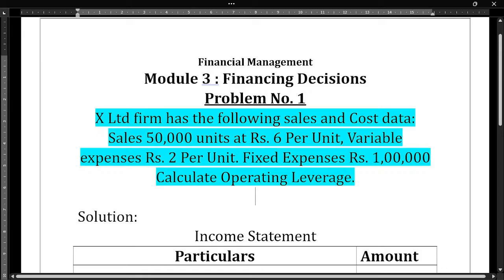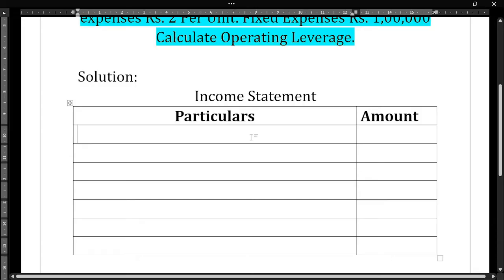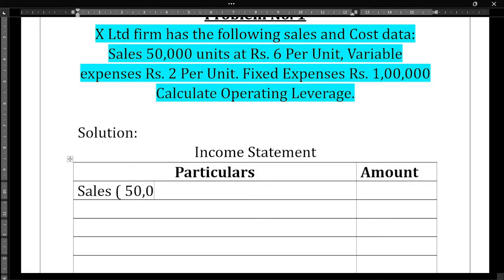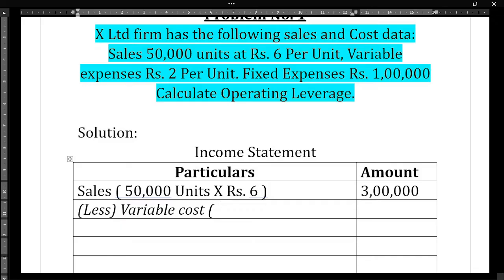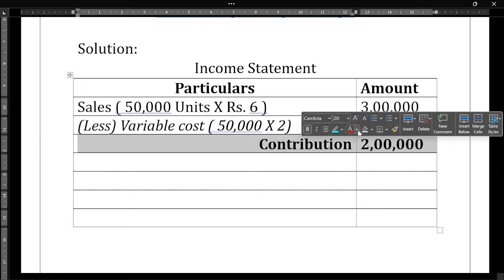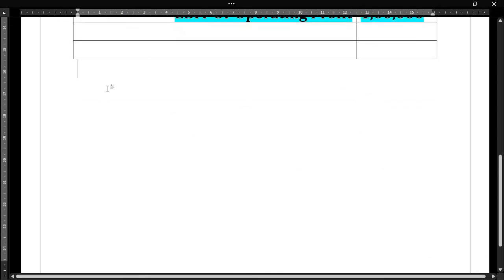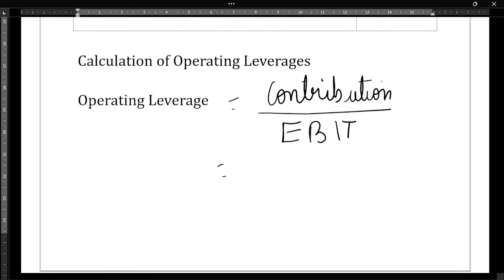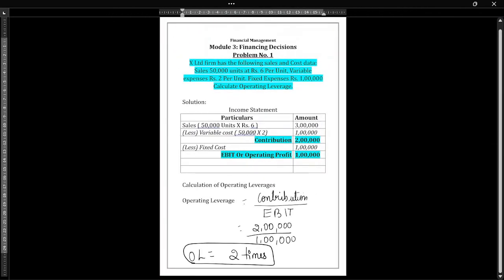Problems on Financing Decisions Part 1 Financing Decisions Financial Management